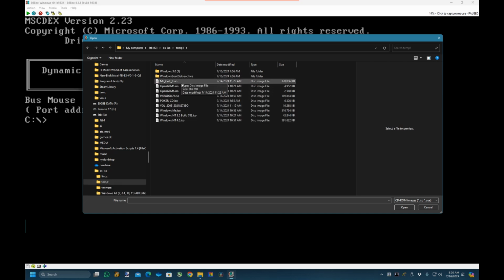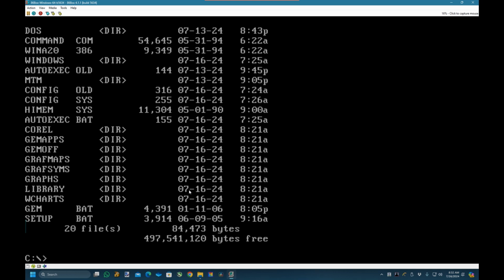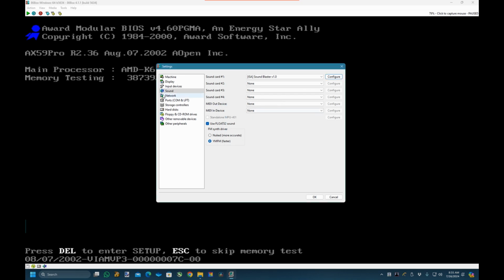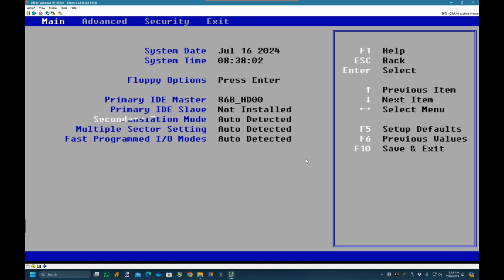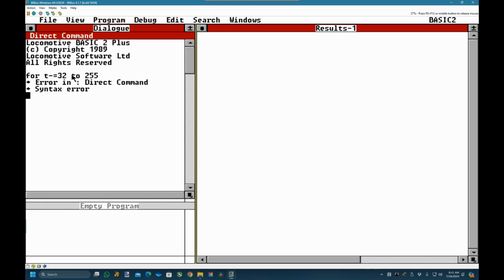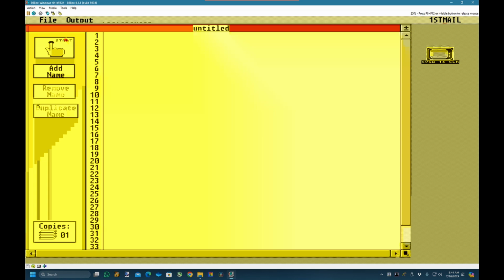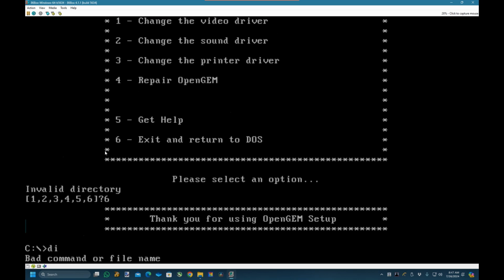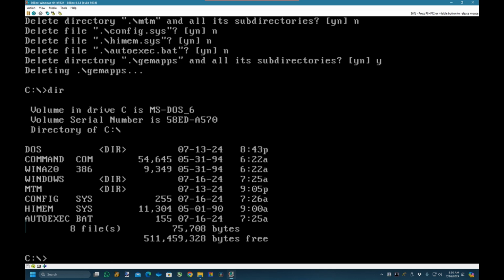86box win3 and gem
In this video will look at two classic DOS based applications...
In this video have a look at two nostalgic Graphics User Interfaces
Windows 3.0 which was part of next generation all in one which started my personal journey
and also a GUI what could have been.. Windows if Microsoft did not happen and Digital Research become the main supplier of operating systems and maybe Gary KIldall its founder could stillbe alive today.for which I referring to the GUI GEM which was supplied on most 16 bit Atari STs

actual pc tested
Played on MSI B450M-Mortor Max,Ryzen 5 6c 6t - 2600, 32GB-3200-DDR4, GTX 1050TI 4GB StormX, W11  23h2